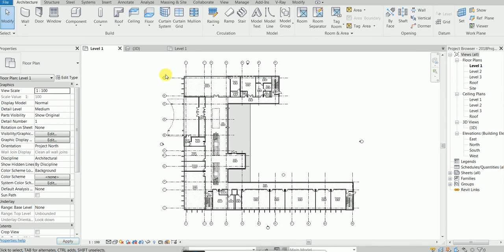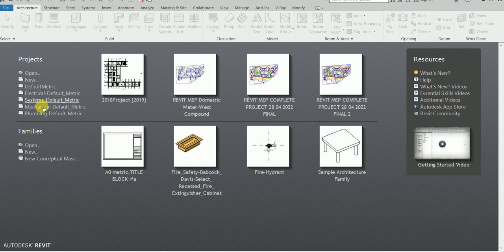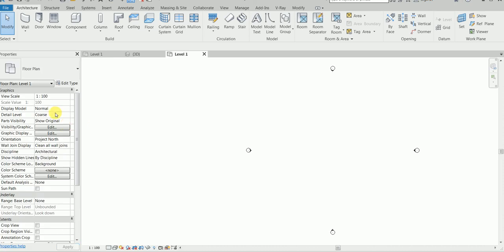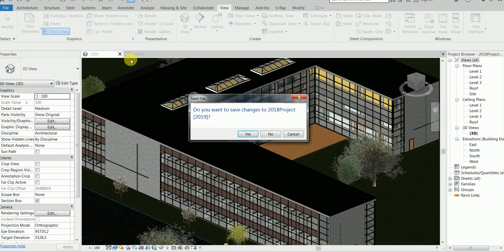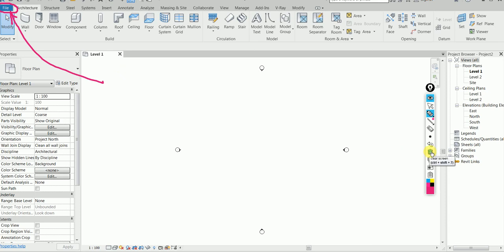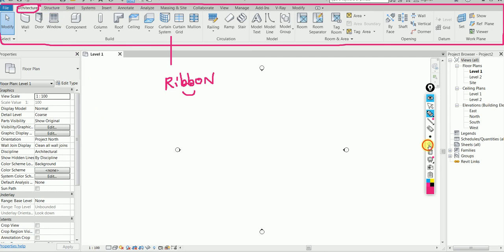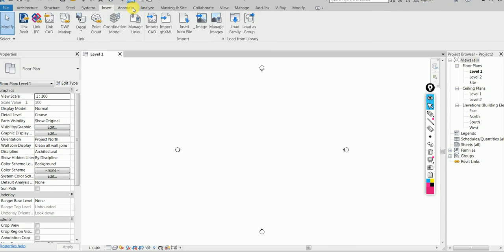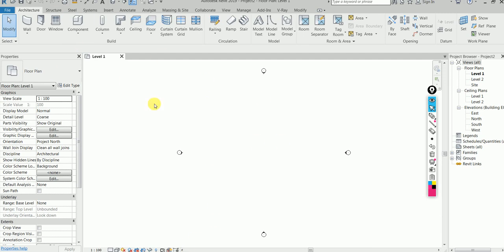LEARN HOW TO PLAY WITH REVIT MEP !!! Learn Revit from the Basics for Absolute Beginners Part 2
In these series of videos, or classes for a person who has never played with Revit.